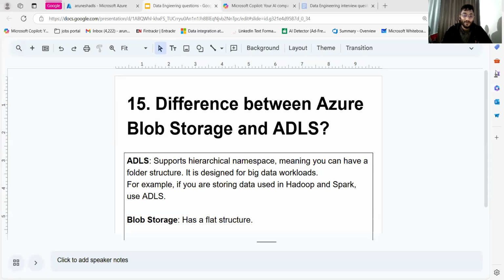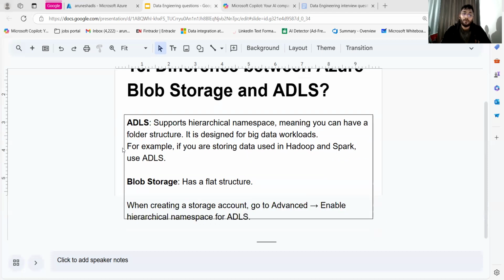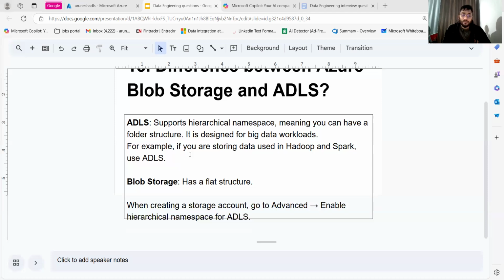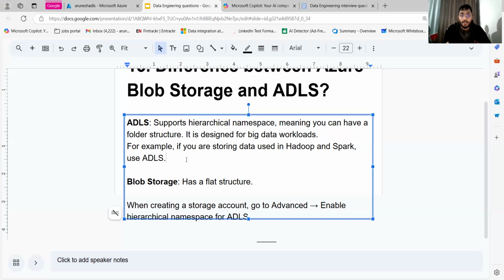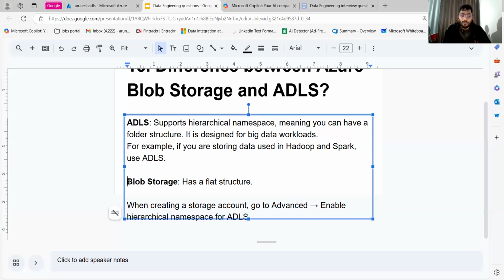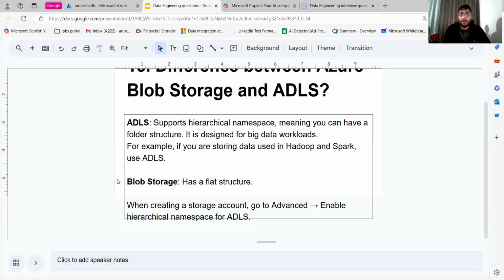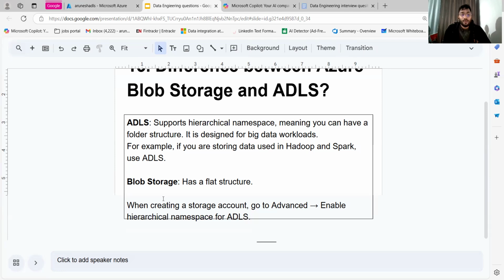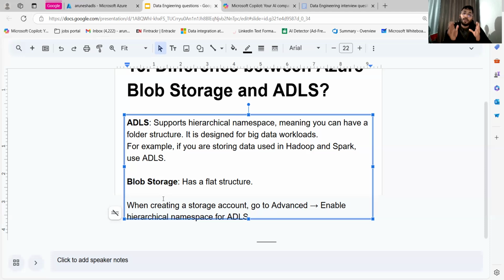"Azure Storage Interview Q15: Difference between Azure Blob Storage and ADLS?" | Data Engineering 25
In this video, we dive into the key differences between Azure Blob Storage and Azure Data Lake Storage (ADLS). We discuss how ADLS supports a hierarchical namespace, perfect for organizing data with a folder structure, and why it's ideal for big data workloads like Hadoop and Spark. On the other hand, Azure Blob Storage offers a flat structure, but it's still a powerful option for general storage needs. Learn when to use each service and how to enable the hierarchical namespace for ADLS during storage account creation.